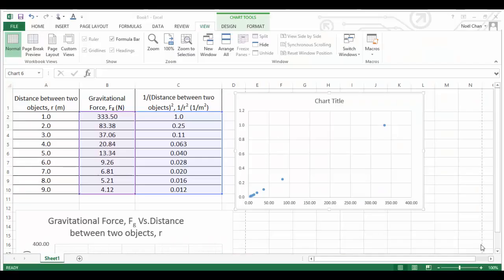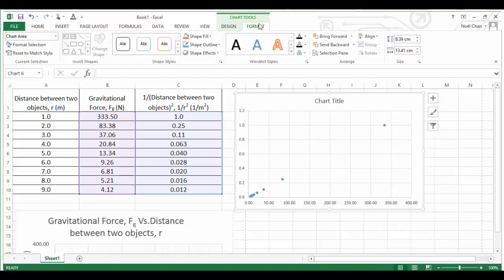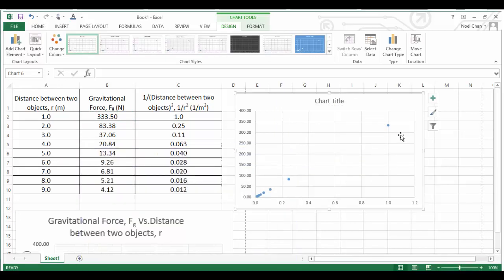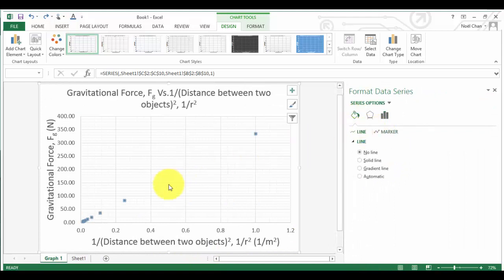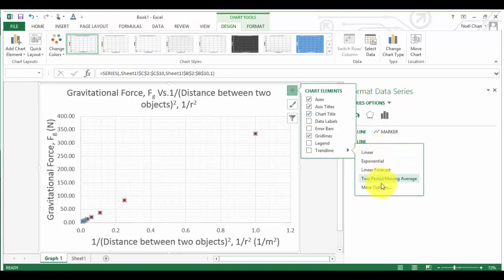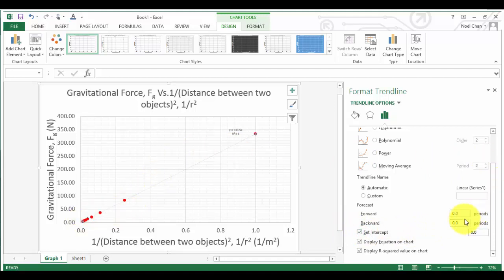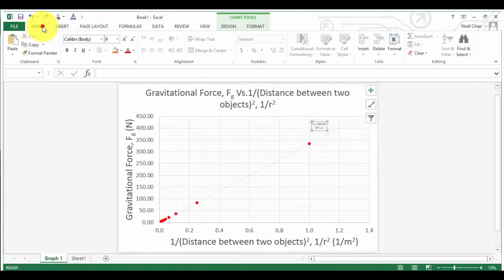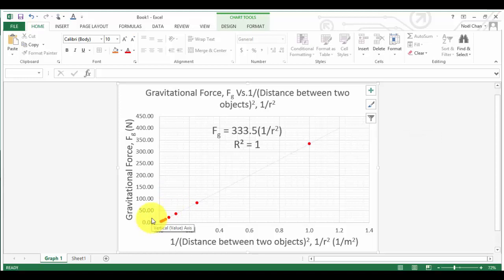Year 11 Data Handling Part 3 of 3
Modelling of Data Part 3
Turning a curved line graph into a straight line graph